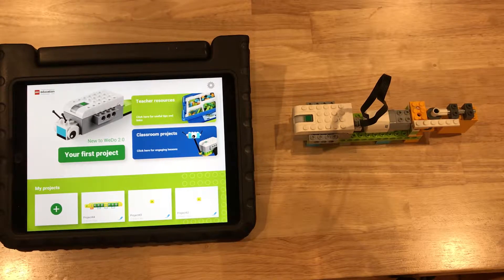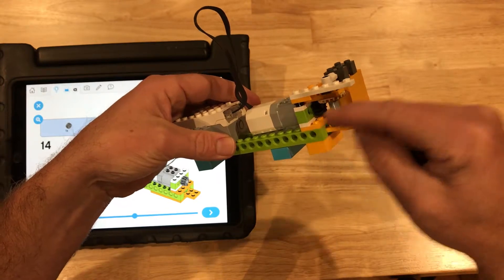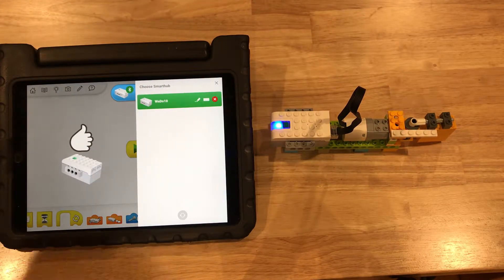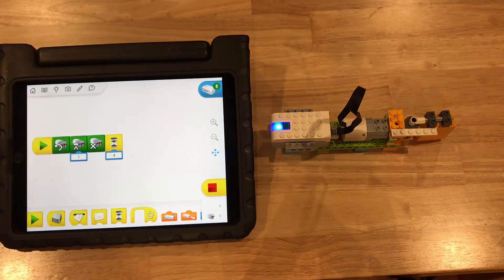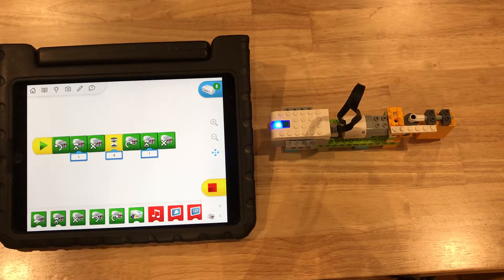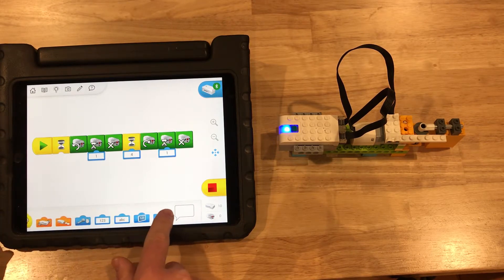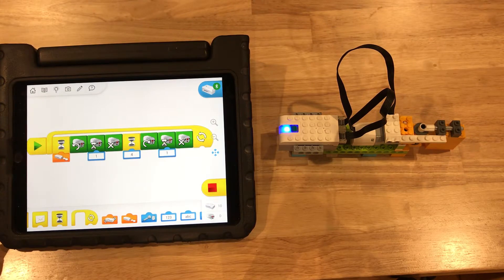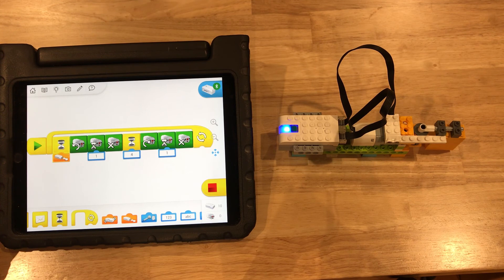Lego WeDo2.0 lessons - Automatic door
Session 4 of Boomtown Build has students designing accessibility enhancements.  The automatic door project starts with Flex and makes a few small additions.